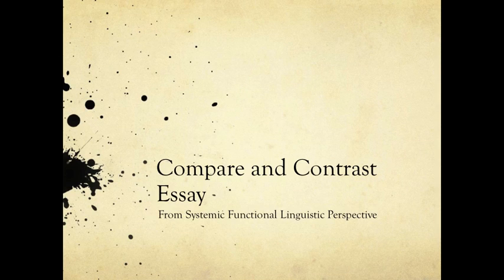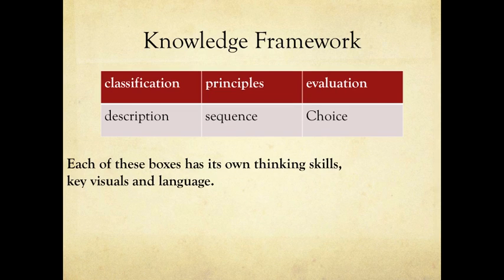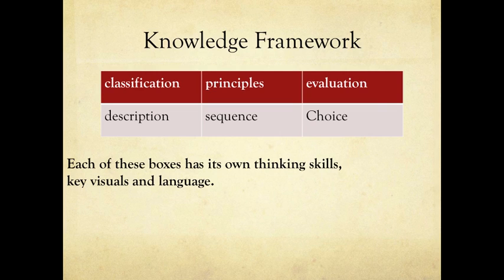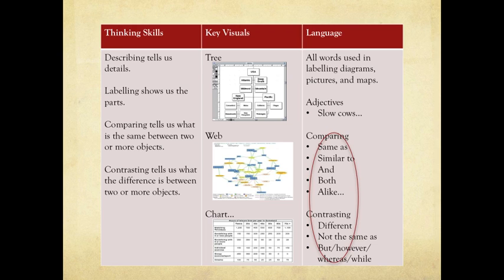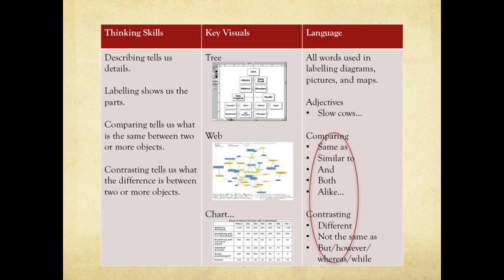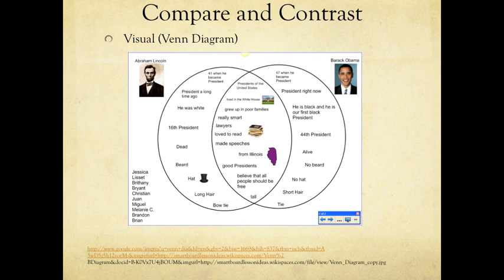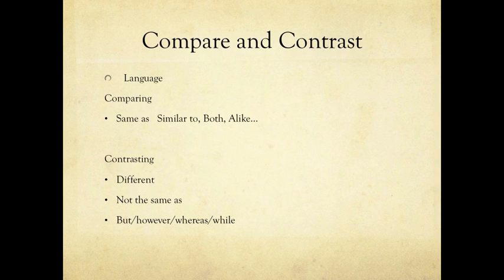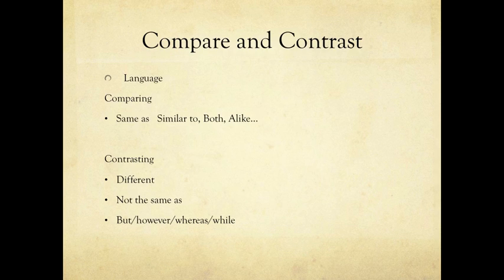intro compare & contrast SFL